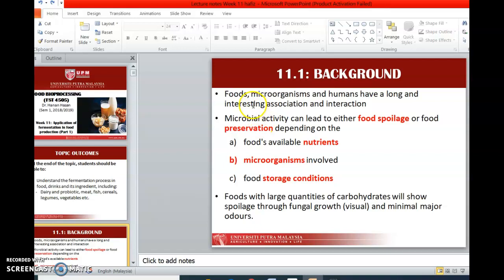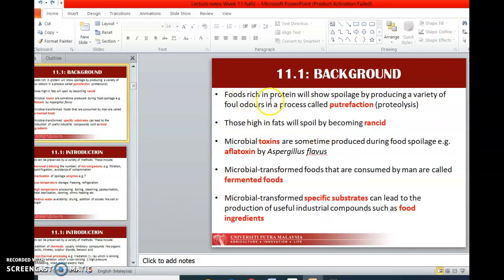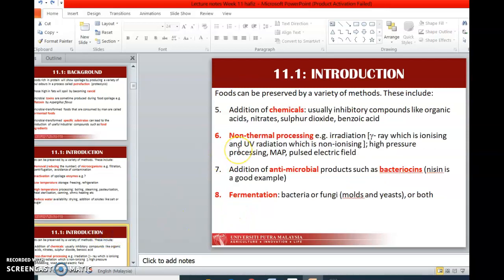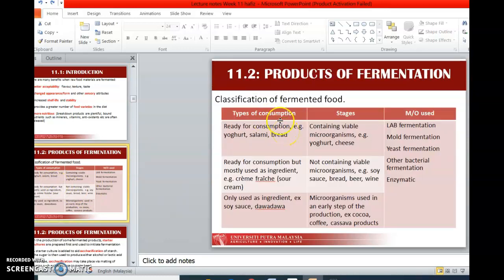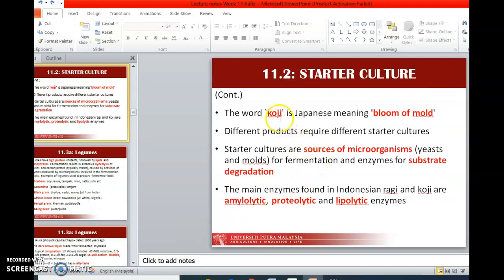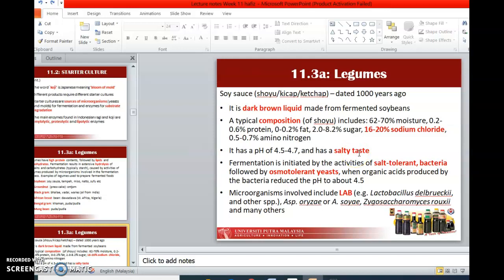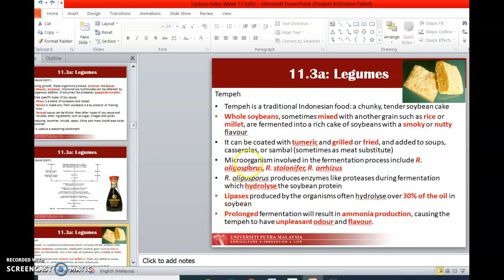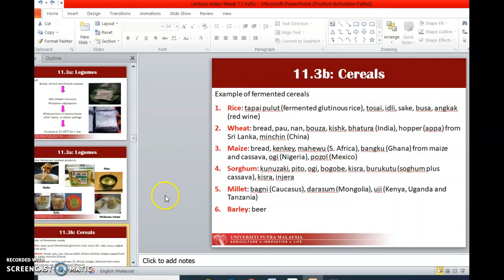Recording #12 app fermented food 1